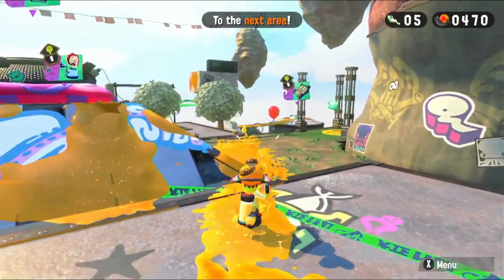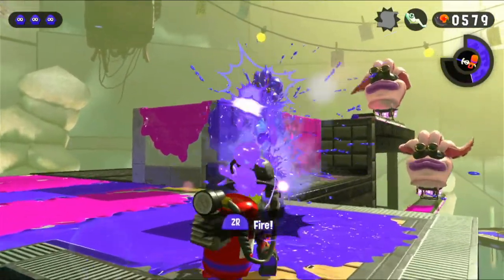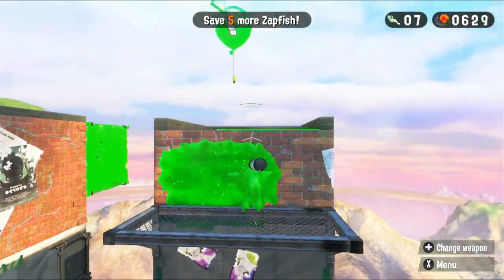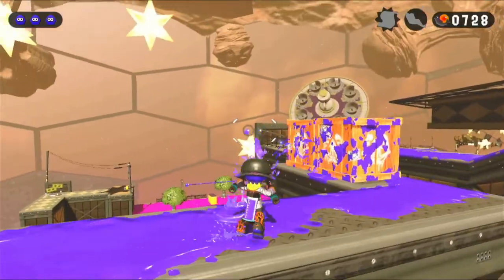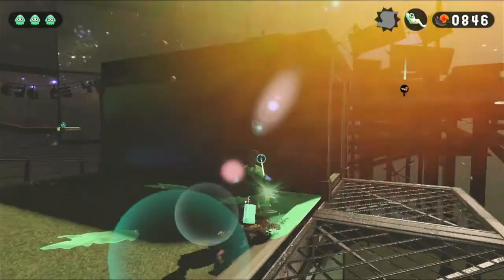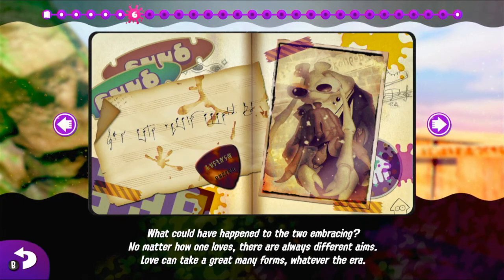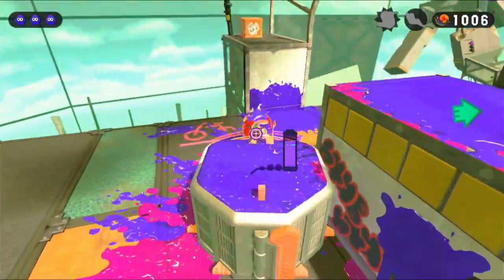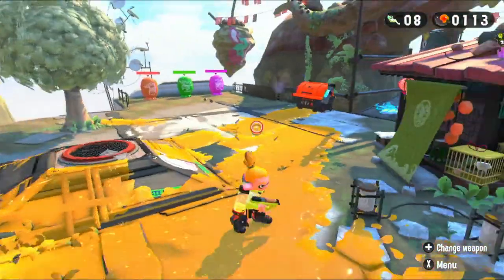Splatoon 2 Episode 2 Squee-G Clean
I can't read on the spot very well, especially when it goes away.
I'm looking forward to playing Splatoon 3.